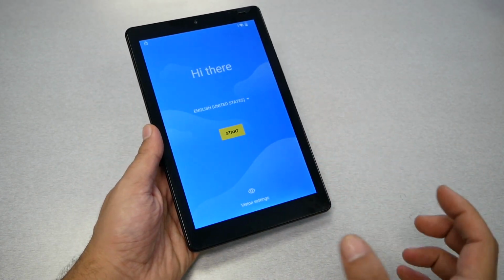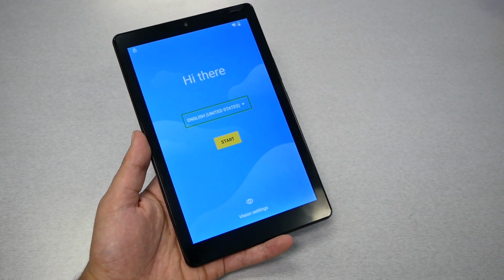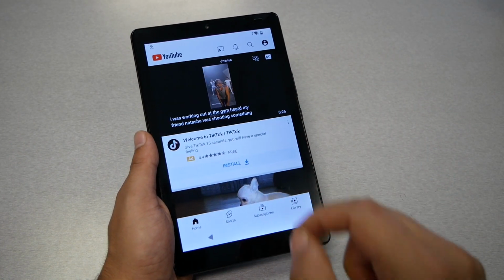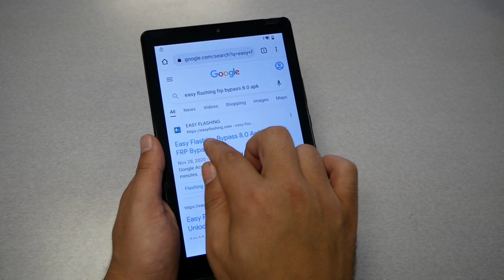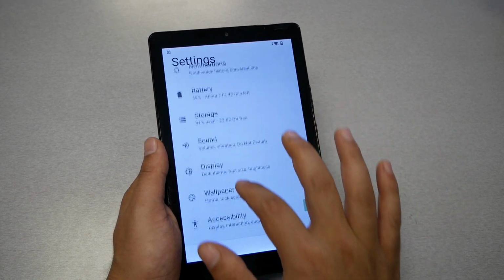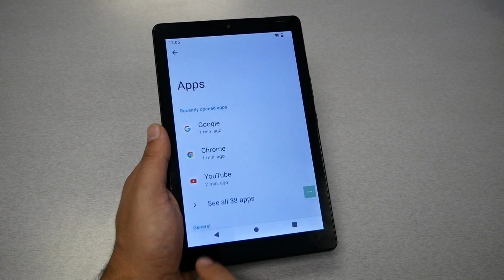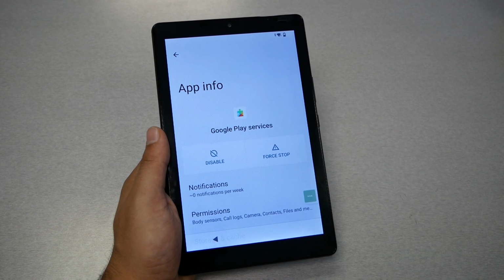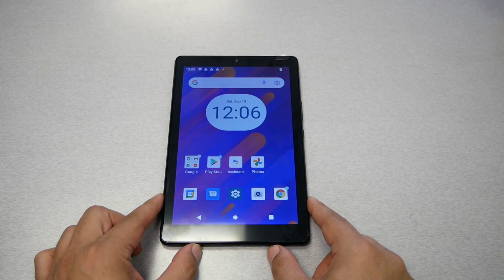Moxee tablet 2 How to bypass google activation screen FRP by metro pcs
Moxee tablet 2 How to bypass google activation screen FRP by t-mobile